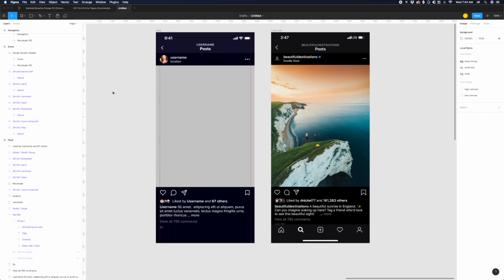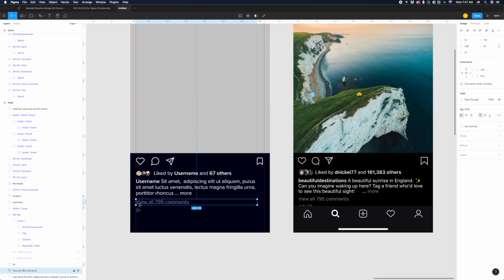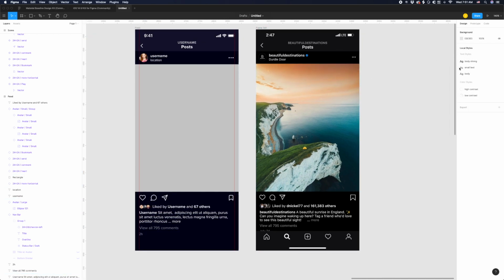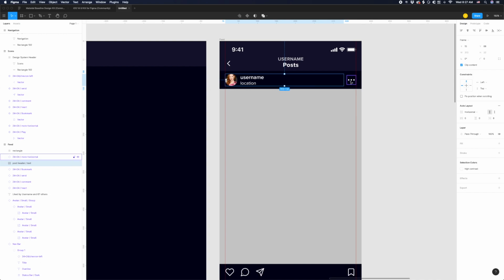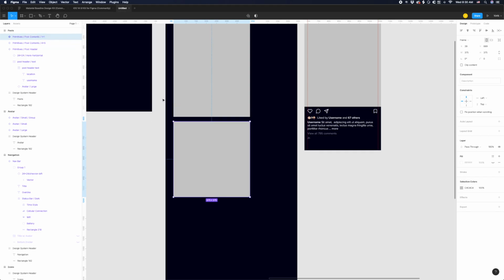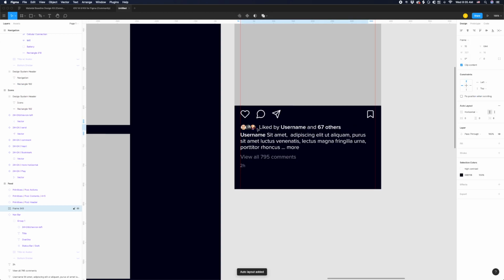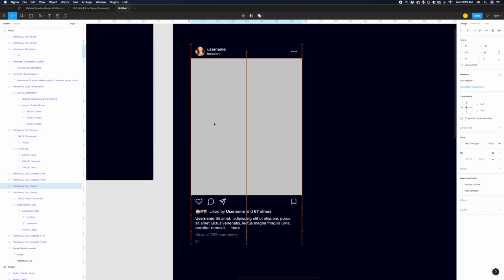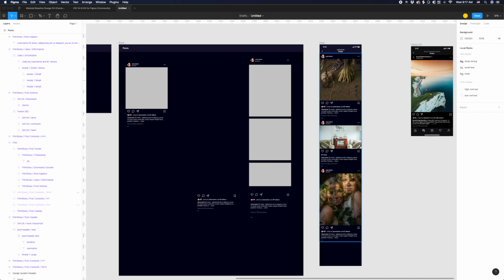[Figma] Social Media App UI: Flexible Component Design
In this video, I demonstrate how to properly build modular components in Figma that will make your design process more efficient as your design system grows.

Take my UI animation Course survey for a discount when the course is released!